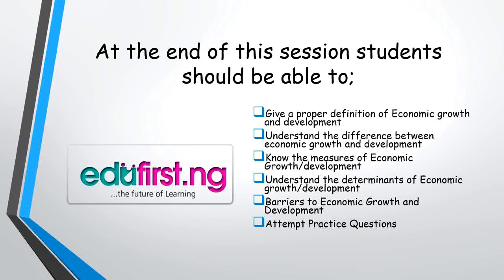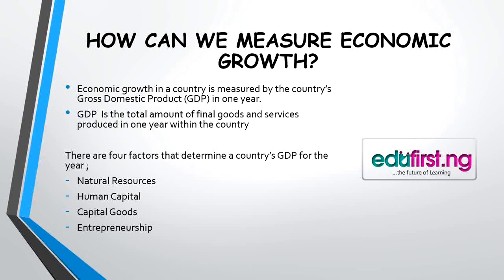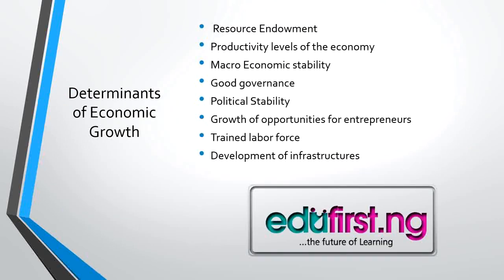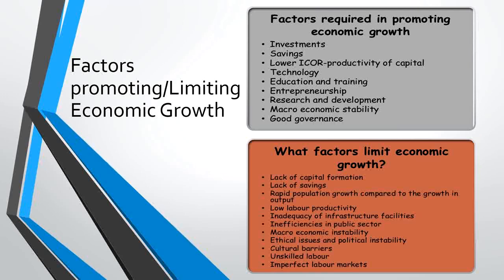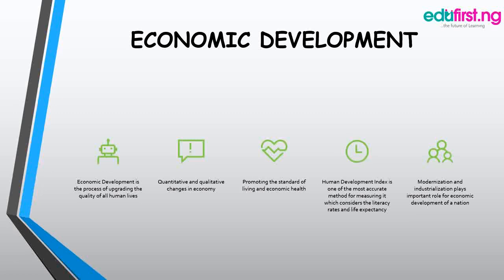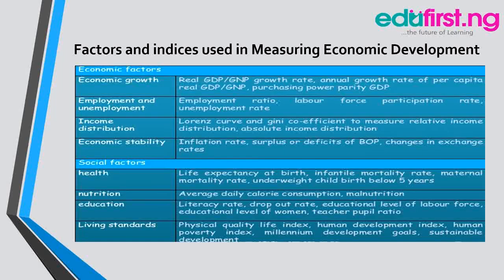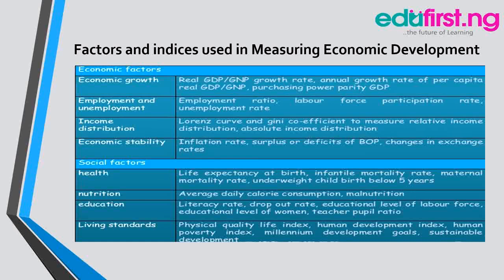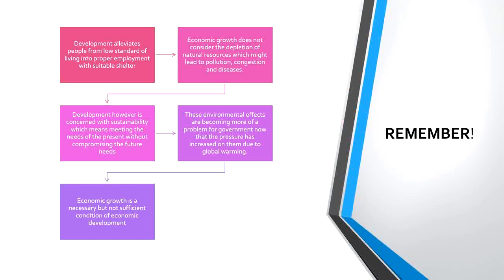Economic Growth and Development | Economics | SS3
Economic growth means an increase in real national income / national output. Economic development means an improvement in the quality of life and living standards, e.g. measures of literacy, life-expectancy and health care.